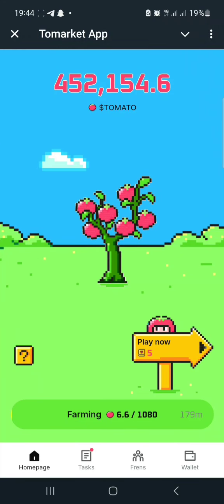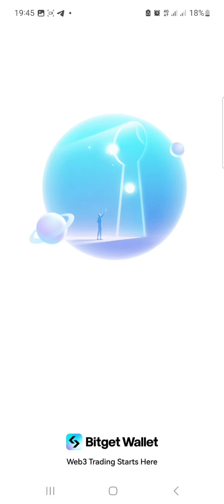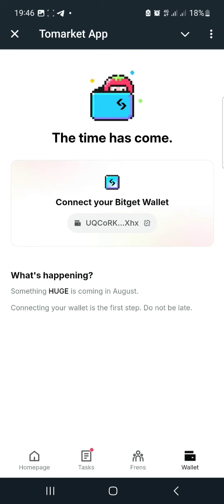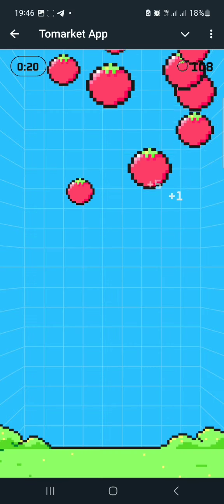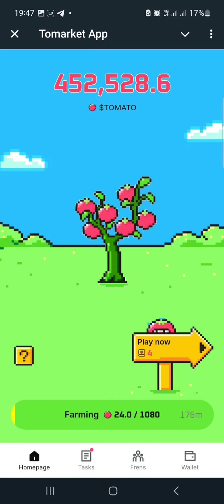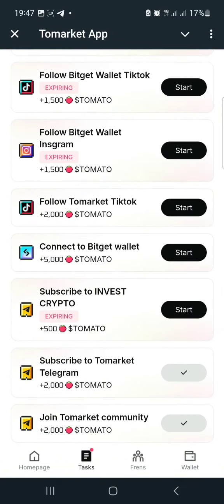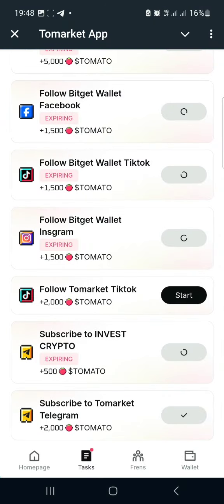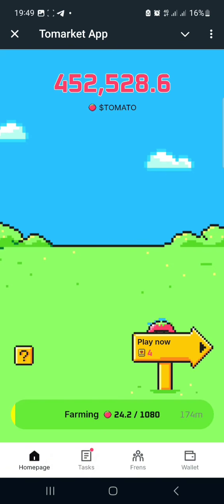$TOMATO AIRDROP READY FOR LISTING & LAUNCH: HOW TO CONNECT WALLET AND CLAIM AIRDROP ($567)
DOWNLOAD BITGET WALLET: Join and download bitget wallet if you're yet too, to participate in their airdrop rewards

Useful Links:
Pixel Verse: